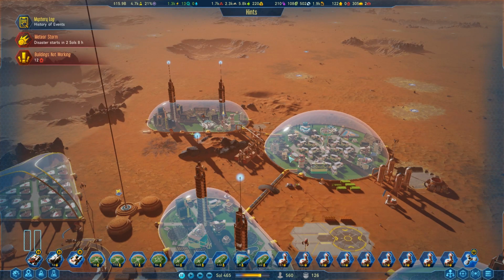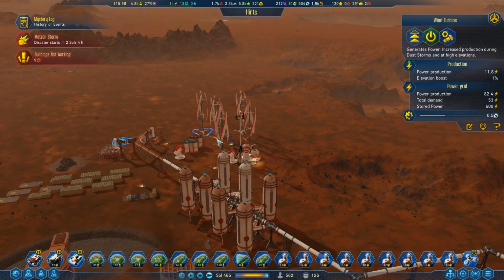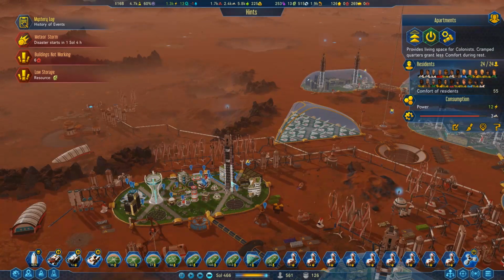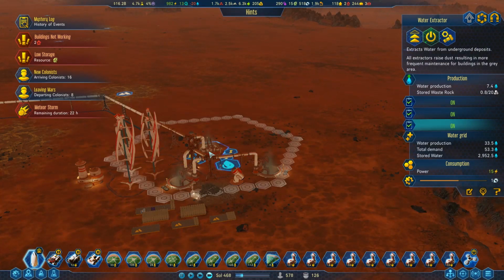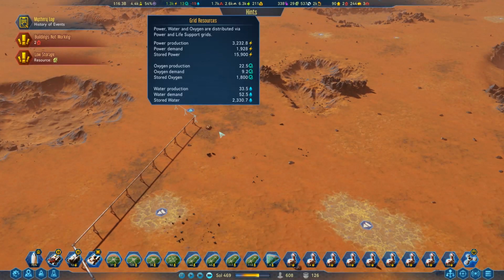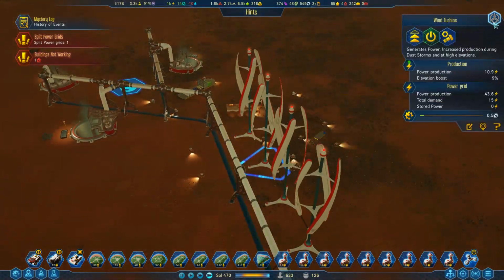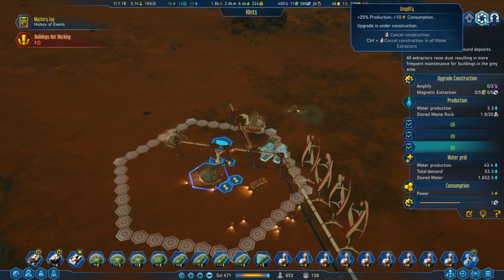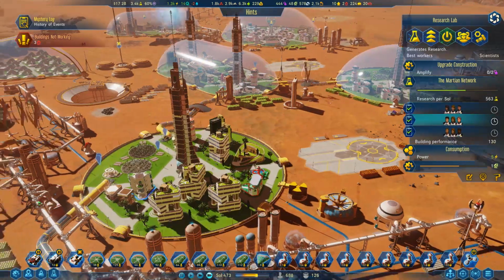Water Crisis! Surviving Mars Ep. 63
CONNECTIONS

Main Features:

Build a sustainable colony in space
Building on a planet not fit for human life challenges you to build a smart, functional colony. Bad planning isn’t about traffic jams, it’s about survival of your colonists. You really don’t want rolling blackouts in a city constructed in a place without oxygen.

Individually Simulated Colonists
Each colonist is a unique individual with problems and strengths that influence the needs and behavior of the other colonists. Things can get really interesting if your chief scientists develops alcoholism after one too many long nights in the lab.

Futuristic Space Dome Construction
Retro-futuristic super structures housing colonists, factories and commercial buildings with their own “neighborhood personality.” Create colonies that value science over everything else, while tired workers drink their pay away at a local bar, or attempt a utopia among the stars.

Exploration of Mars' Secrets
Inspired by the classic sci-fi of Asimov and Clarke, Surviving Mars holds many secrets. During each playthrough players may encounter one of Mars’ individually crafted mysteries. Uncovering these secrets might bring your colony great fortune, or terrible ruin. What is that sphere that manifested itself outside colony HUB B, and is it friendly?

Randomized Research Tree
Combine static and random research through experimentation, which allows for a different experience for each journey through the game. Attain new scientific breakthroughs by exploring the uncharted terrain of Mars's surface.

Unique Retro-futuristic aesthetics
A sleek, modern take on the bright futurism of the 1960s. A time of exploration and adventure.

Expansive Mod Support
Craft your own fantastic buildings, parks or even a mystery to share through Surviving Mars’s extensive and convenient modding tools. Share your finest creations with the community to build the perfect society.